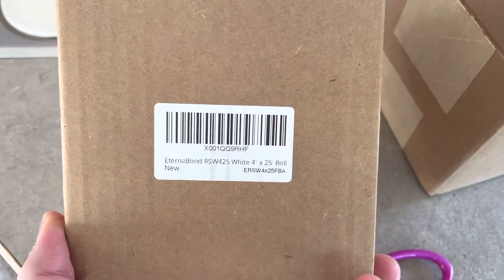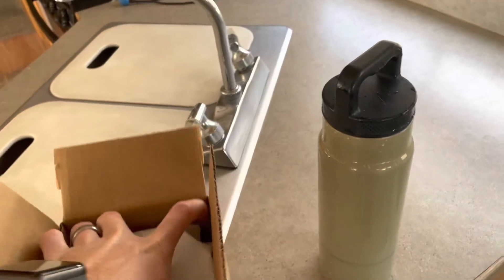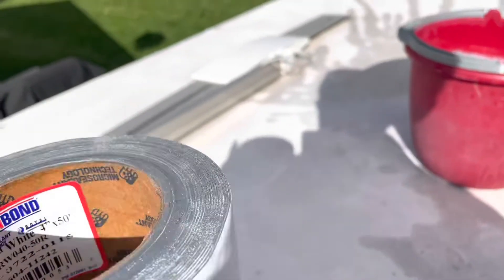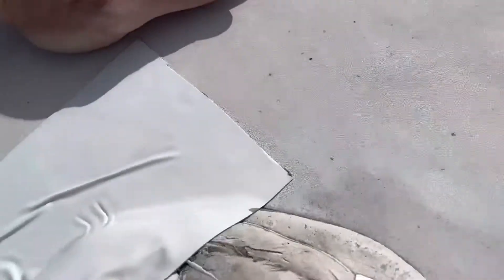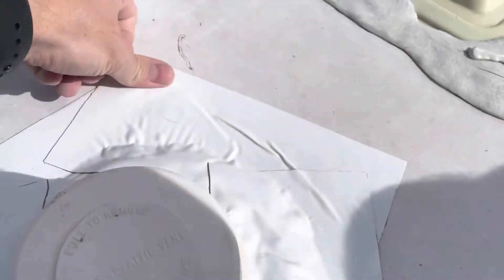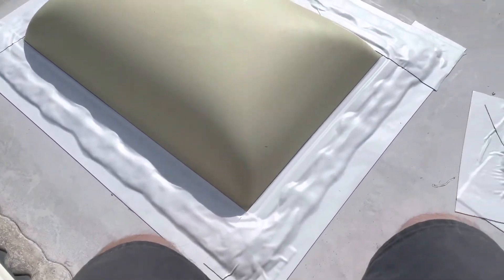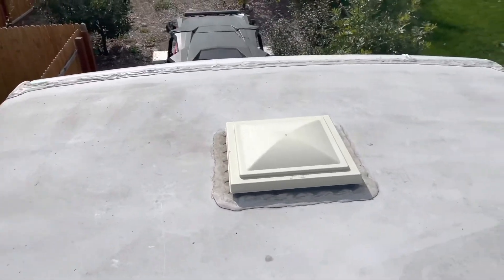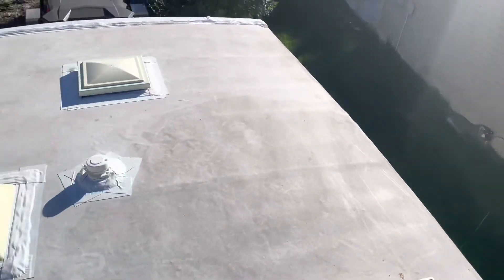Eternabond Tape For RV Roof | Winterizing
Eternabond tape

I show you how to use Eternabond tape on your RV roof instead of lap sealant. Getting ready for the winter.